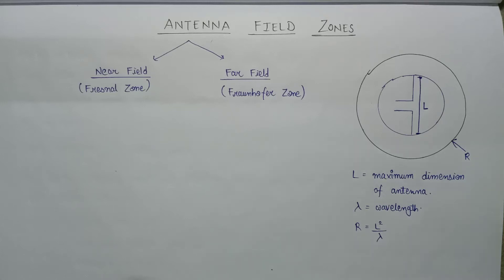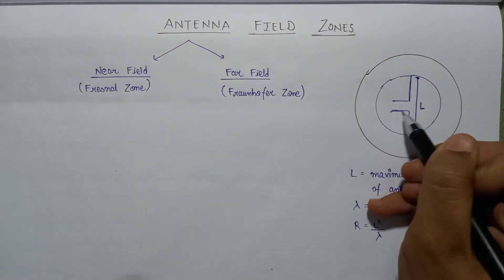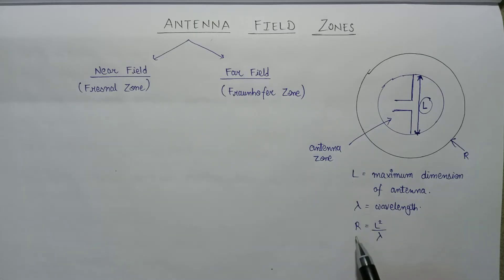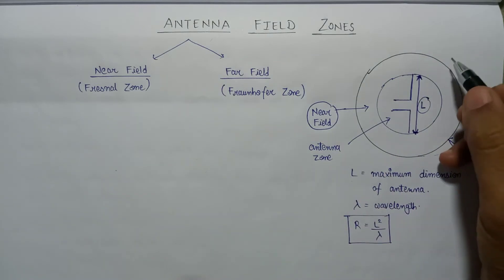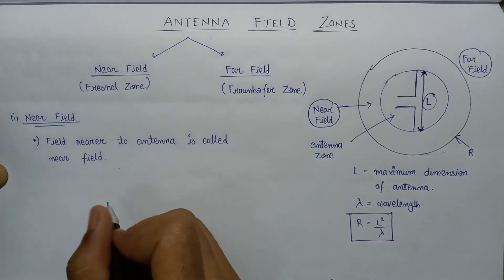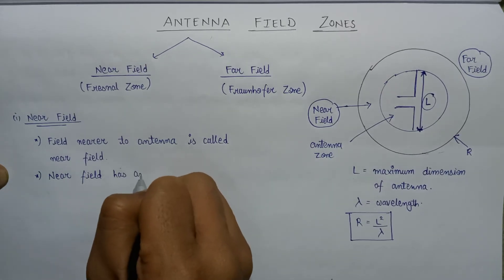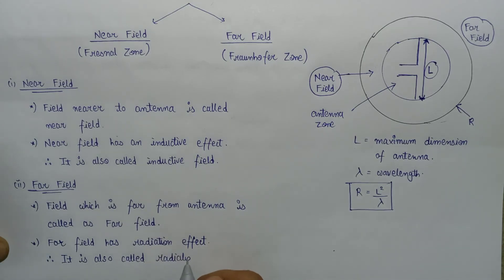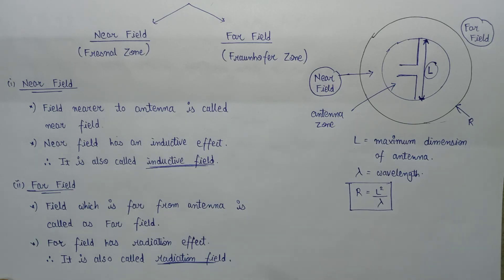Near Field and Far Field in Antenna | Antenna Field Zones | Fresnal Field | Fraunhofer Field